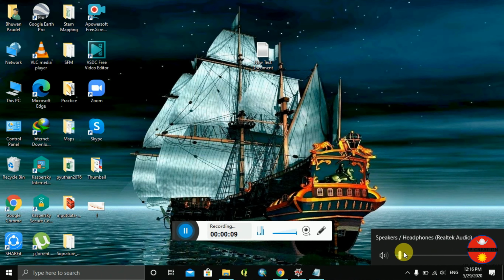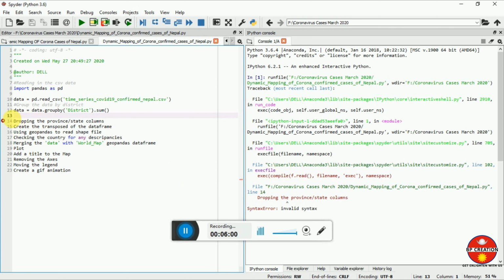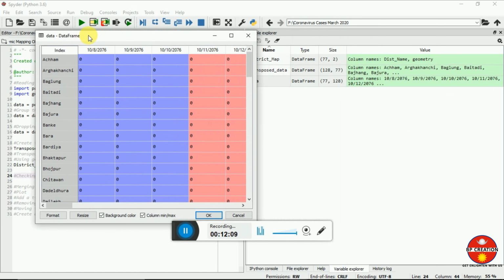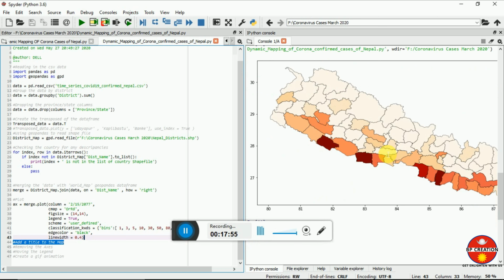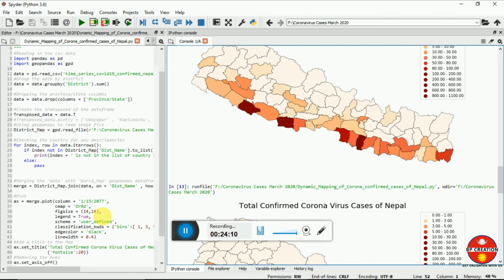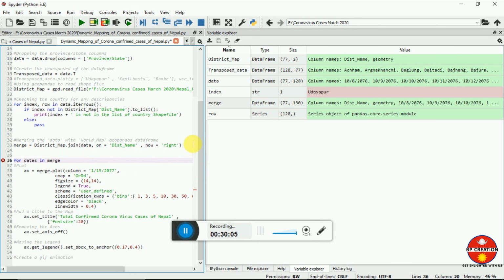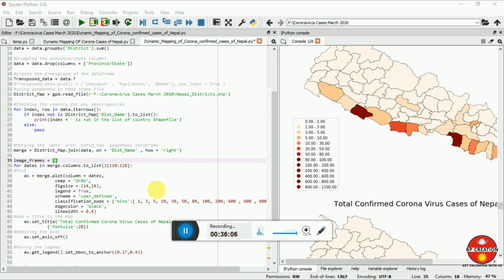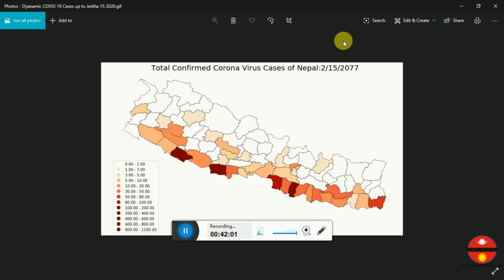Dynamic mapping of confirmed Corona Cases of Nepal according to time series||Using Pandas| Geopandas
In this tutorial, you will learn how to create a dynamic map using time series data of Coronavirus infections around the world using GeoPandas and Pandas Python libraries. The time series data are acquired from the 2019 Novel Coronavirus COVID-19 (2019-nCoV) Data Repository by the MInistry of Health and Population.